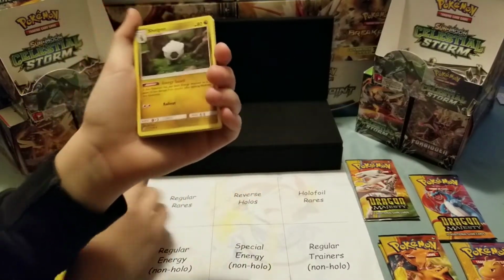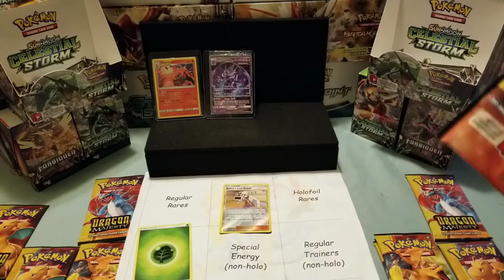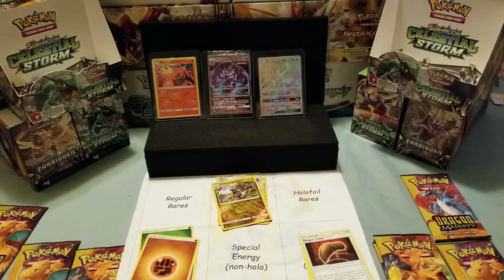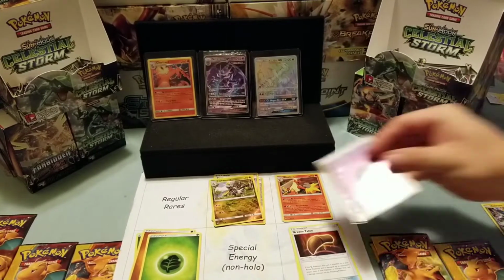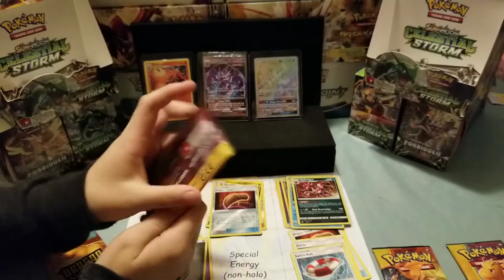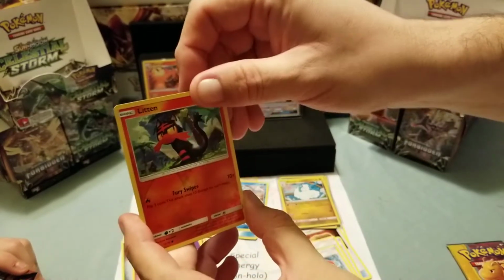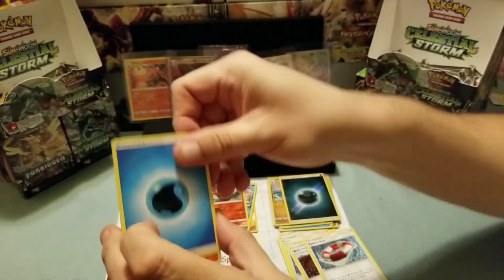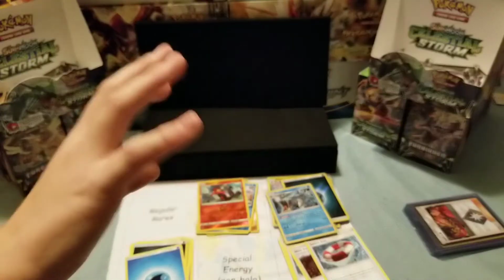DRAGON MAJESTY BOOSTER BOX (sorta) FINALE - OPENING 4 POKEMON DM ELITE TRAINER BOXES PT 4 of 4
°  NEW YouTube VIDS POST  °
°             All The Time               °
Howdy

Today we wrap up the DRAGON MAJESTY BOOSTER BOX OPENING

How many more AWESOME PULLS will we get?

Will Bumble Bunny/Miss Goody Goody DRIVE YOU INSANE?

Will PokeDad Actually Tell A FUNNY Joke?

These Mysteries & More WILL BE SOLVED In Today's Video

So Get Your Friends, Some Awesome Snacks and Get Ready for the Next Episode

Don't Forget ! These cards are always available from
Your PokeDad_Gym eBay Store

All GymHeroes get Exclusive Deals on EVERY PURCHASE

**LET US KNOW "PRIOR TO PAYING" TO GET YOUR SPECIAL DISCOUNT**

              Make Sure To Watch
           the  Whole Video to see

👉👉NEW RULES TO QUALIFY👈👈
      👉👉Please Read Below👈👈

°✅ Share The Video AT LEAST TWO TIMES with GymHeroes

°✅ Comment YOUR ANSWER to the Question In The Video

°✅ Comment on your Favorite Part of Each Video

Yes, It's REALLY THAT EASY TO WIN !

 Winners will be announced
          Two Weeks After
    Each Video Was Posted

                      to know when
                                  is
                      READY FOR YOU

Join us for the Pokemon Party !!